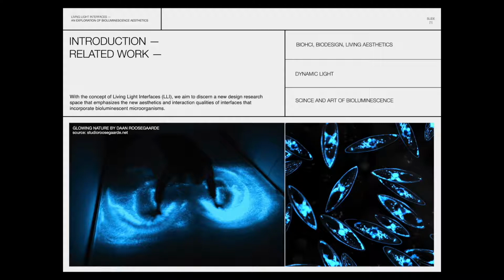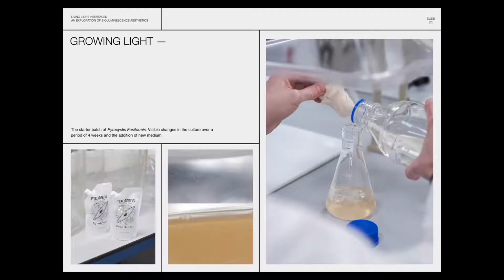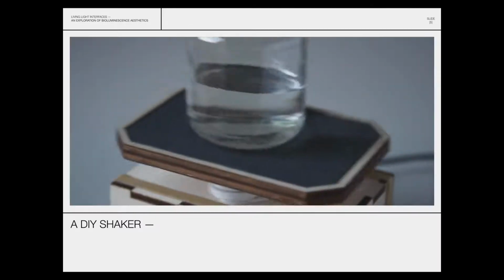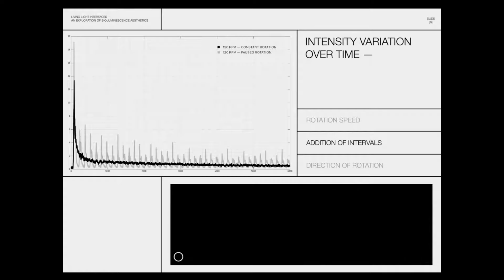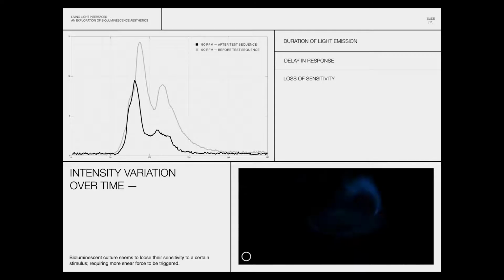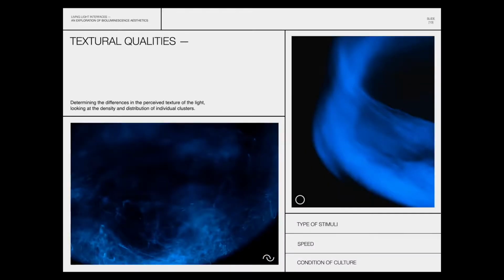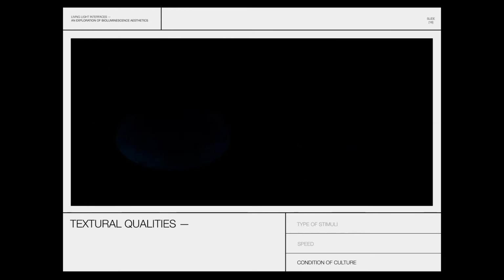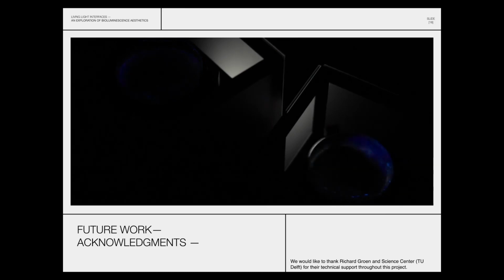Living Light Interfaces: An Exploration of Bioluminescence Aesthetics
Bahareh Barati, Elvin Karana, Sylvia Pont, Tim van Dortmont

Session: Novel Materials

Abstract
This paper aims to provide first insights into flash characteristics of
bioluminescent microalgae as a potential media for future living light
interfaces. A growing number of HCI and interaction design researchers
show interest in living material interfaces, which incorporate living
organisms for novel responsive behaviour and interaction possibilities in
digital and biological hybrids. While much is known about the science of
these organisms, their ‘living aesthetics’, i.e., how humans experience the
unique temporal changes in a living media, have hardly been explored.
To bridge this gap in designing living light interfaces, this paper presents
a study of bioluminescent flash characterisation. A DIY shaking device
was designed to interact with the liquid living media, providing a range of
stimuli including orbital rotation, pulsation and vibration. The living light
aesthetics is presented with rich visuals illustrating the intensity variations
over time, textural qualities and spatial distribution.